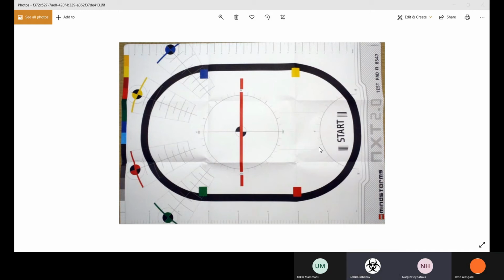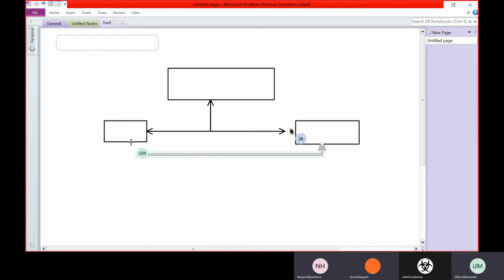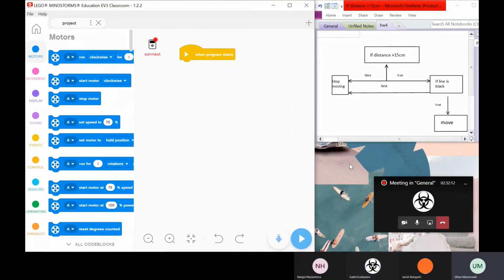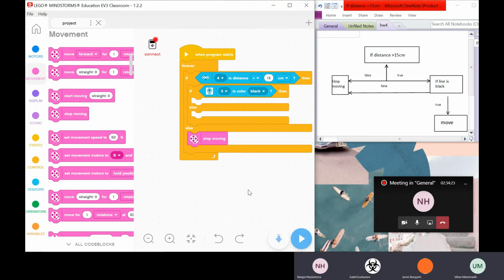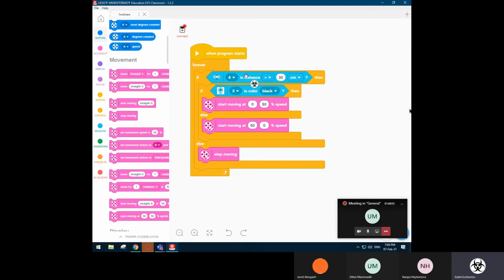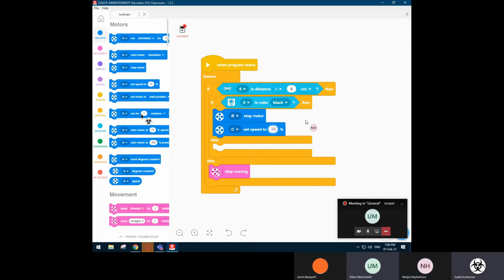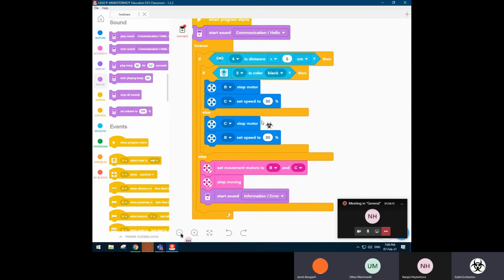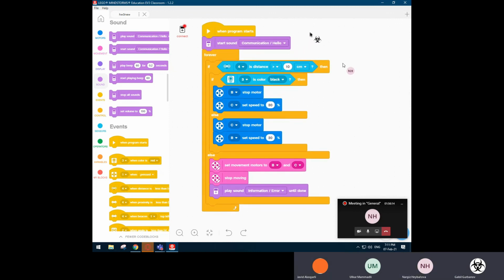Code for LEGO Minstorms EV3 to follow a line by Team 404! (Highlight moments)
Team 404! wrote a program for LEGO® Mindstorms® EV3 robot, which is the third generation of LEGO robots! This program makes the robot move along the black line and recognize whenever
there is an obstacle ahead, and then decide whether to stop or continue to move. We installed the special software to write our program and used the lessons available in LEGO Mindstorms Education. Here is the video showing you the highlight moments of the process of writing the code.